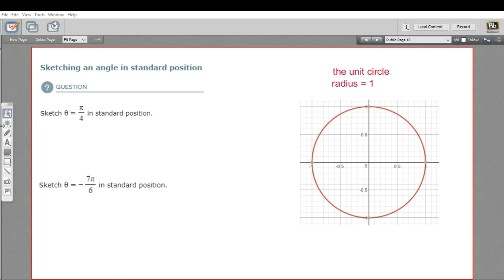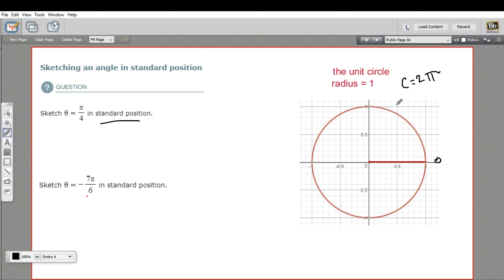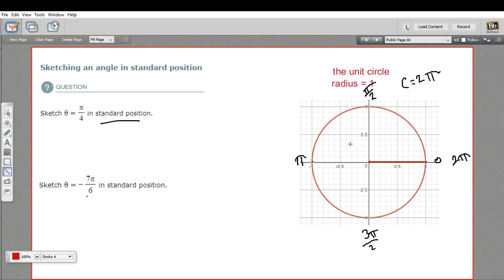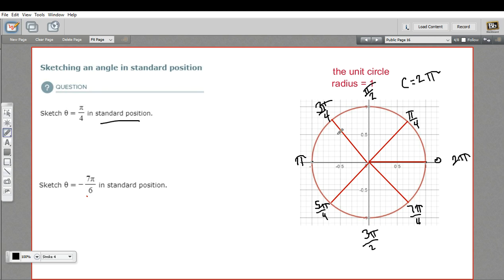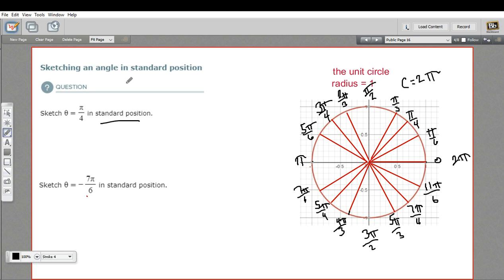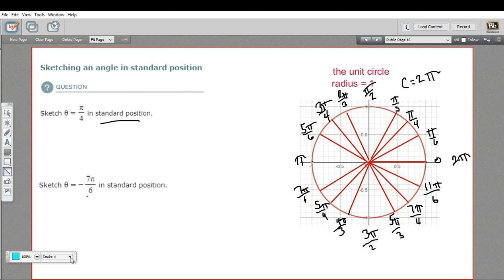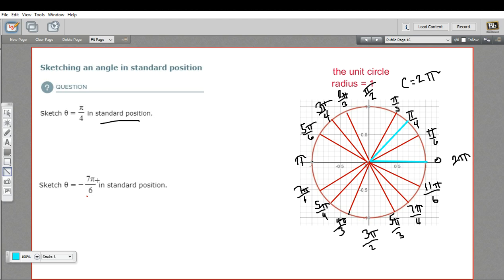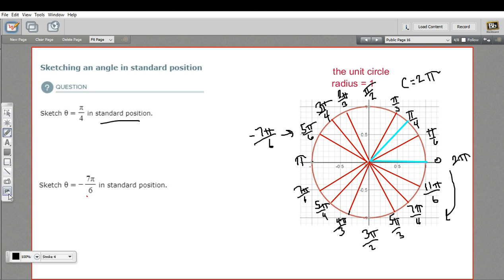Sketching an angle in standard position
How to sketch an angle in standard position on the unit circle